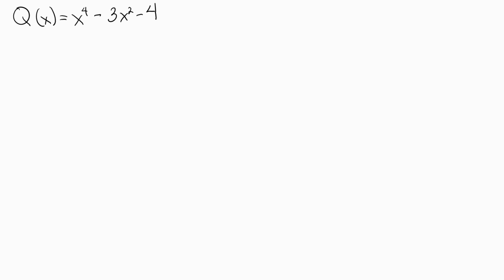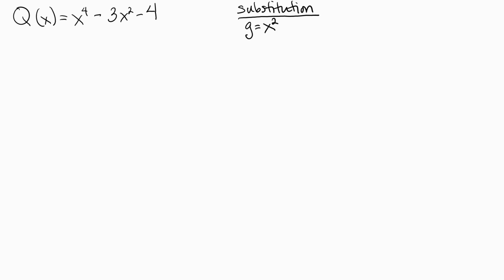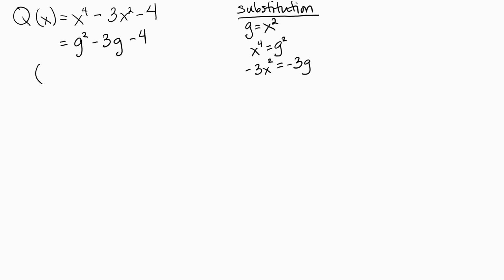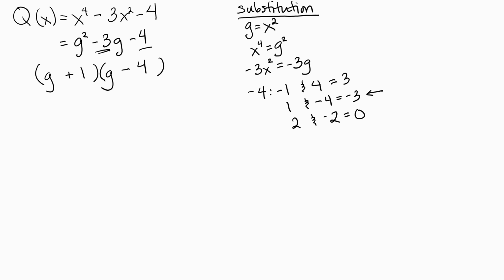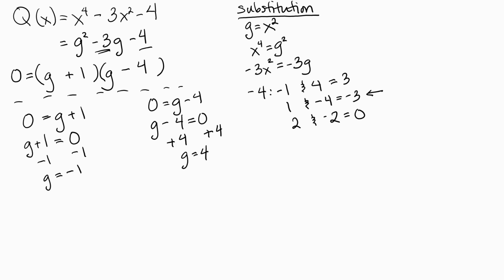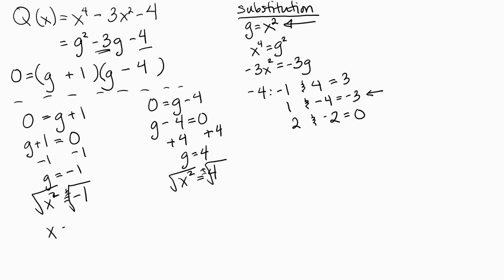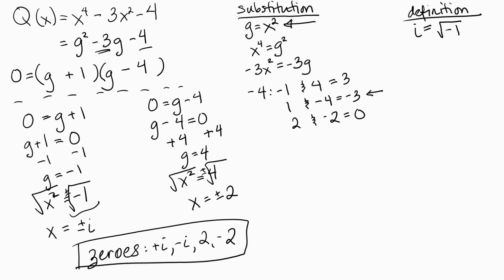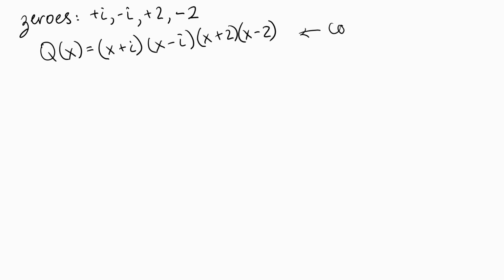Finding real and imaginary zeroes